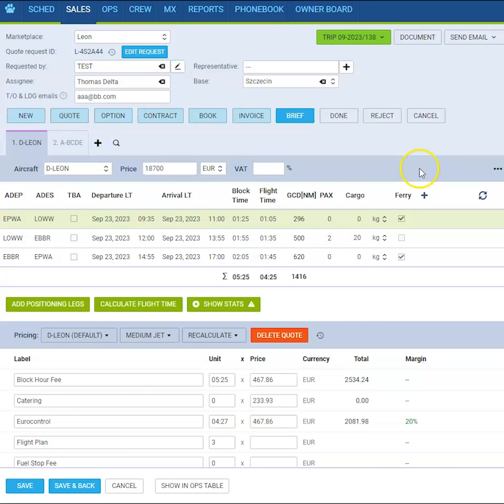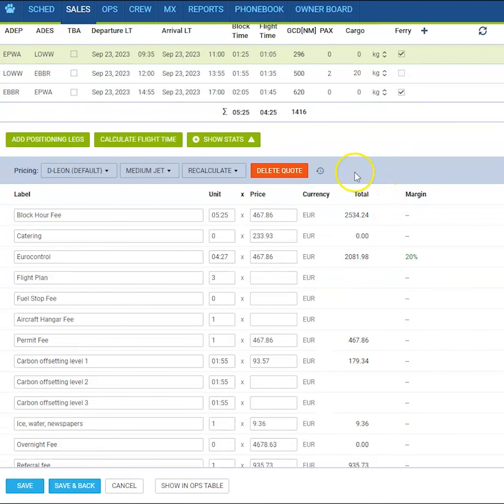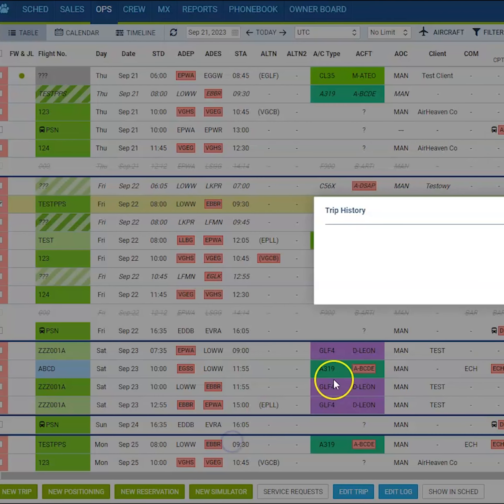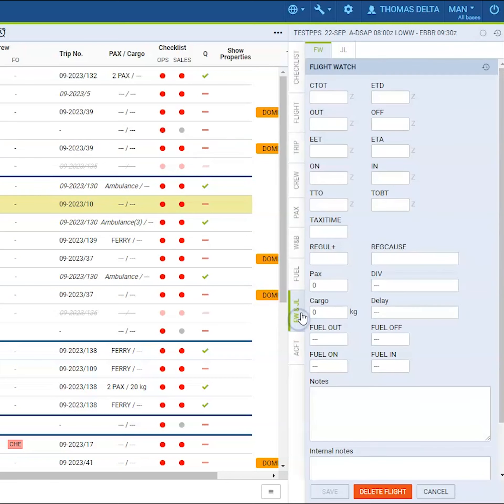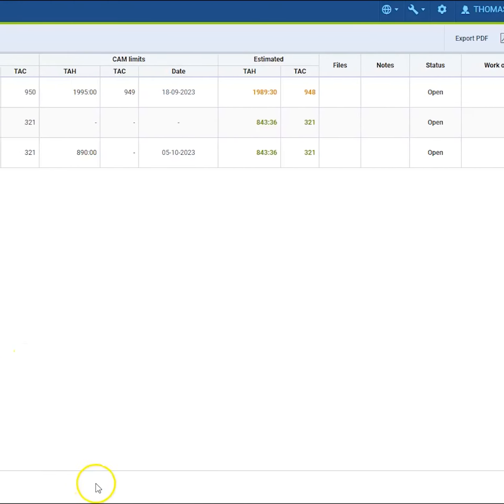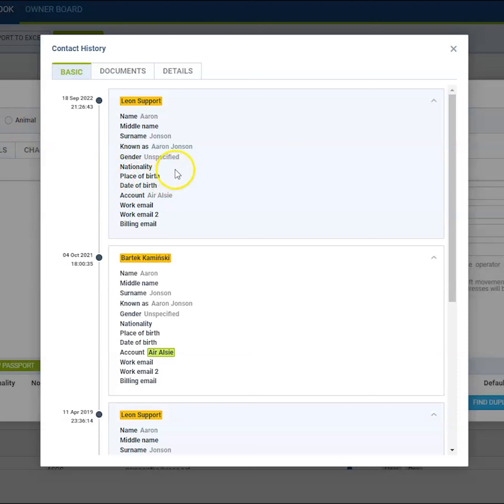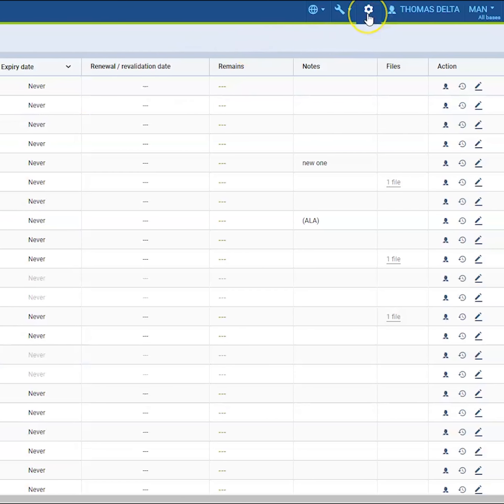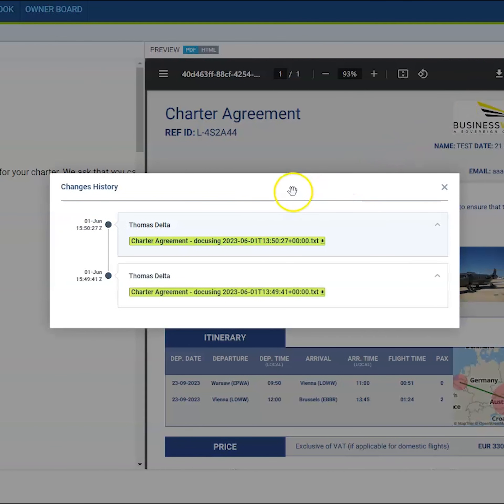Leon Buddy History of Changes Part II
History of changes with Daniel Saluda
Either you are new to Leon or you are a heavy user, it's good to know where the history of changes is located.
The clock icon under which you can locate the history of changes is distributed in all of Leon's modules. It's a very important functionality not only for the audits but also as a security feature that helps you track unwanted changes.